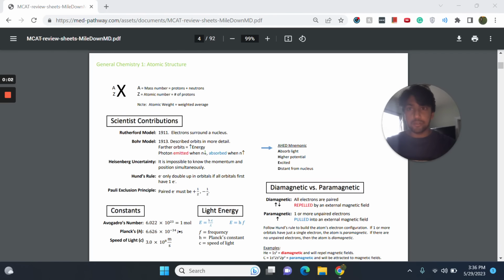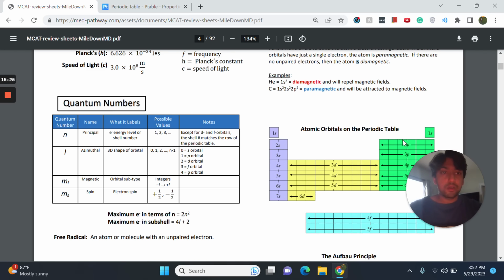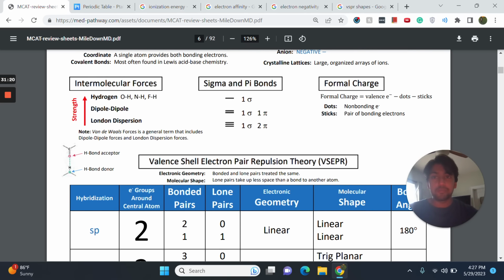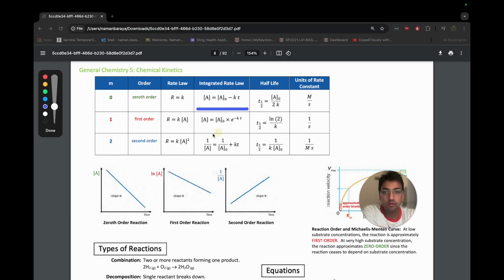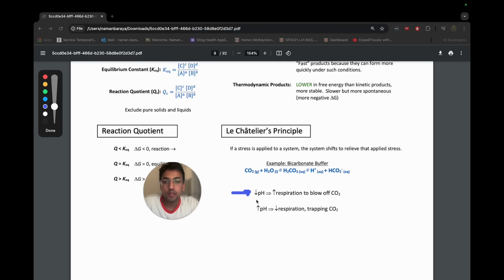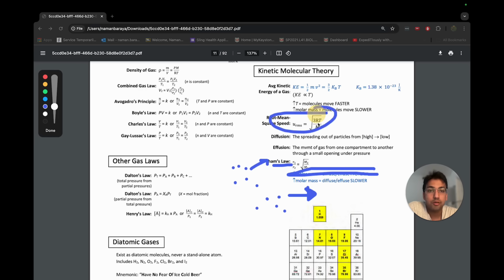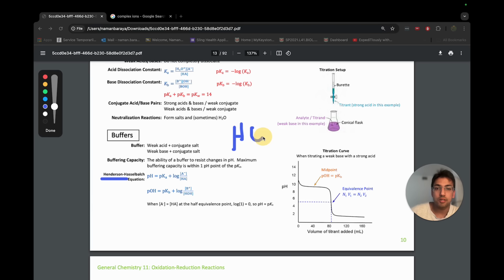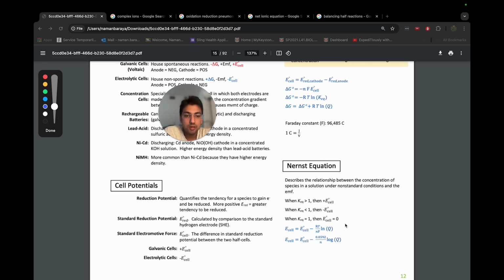2 Hour MCAT Chemistry Comprehensive Course [MilesDown]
Thanks for all your kind comments and emails! I appreciate you all :) Thanks for your patience, working as hard as I can to get these video courses made during med school.

Best wishes with your exam - you're gonna crush it!

I'm starting my third year of med school. In this video I use the Milesdown Review Sheets to teach general chemistry for the MCAT. I used these sheets personally to score 100th percentile on the MCAT.

I'm sure that there will be some mistakes in my presentation of this information, if you let me know I'll be sure to update and make errata and would be super appreciative of you. shoutout to MilesDown on Reddit for making these sheets!

Let me know if you have any comments or questions - medschoolguy001‪@gmail.com‬

0:00 Introduction
0:50 Atomic Structure
27:39 Bonding and Chemical Interaction
42:28 Compounds and Stoichometry
46:37 Rate Kinetics
57:43 Equilibrium
1:03:07 Thermochemistry
1:11:40 Gases
1:19:11 Solutions
1:30:22 Acids and Bases
1:38:28 Oxidation Reduction Reactions
1:43:46 Electrochemistry